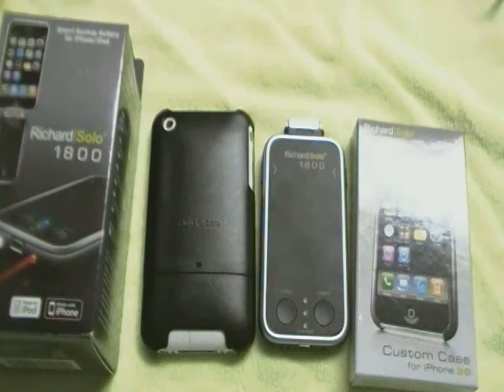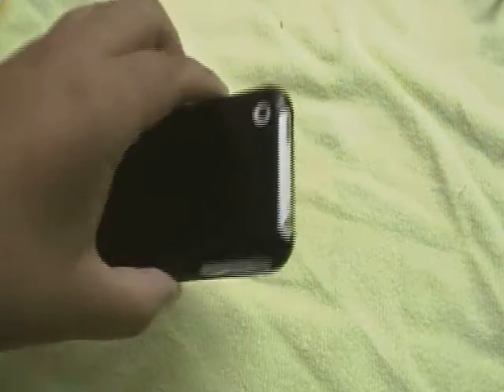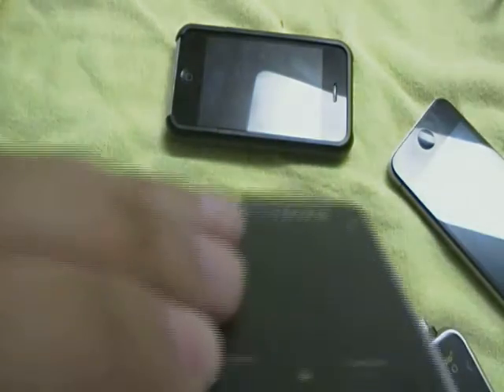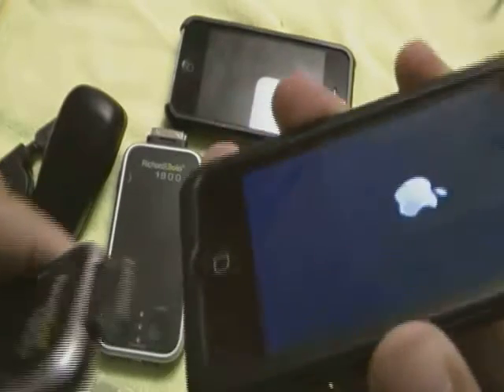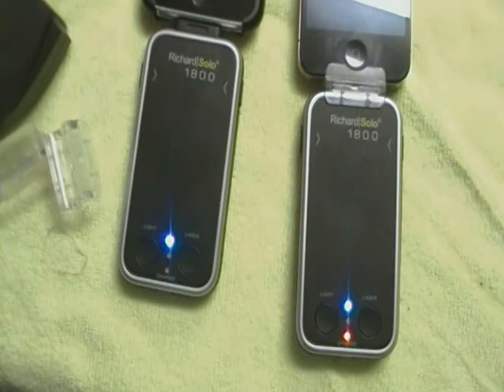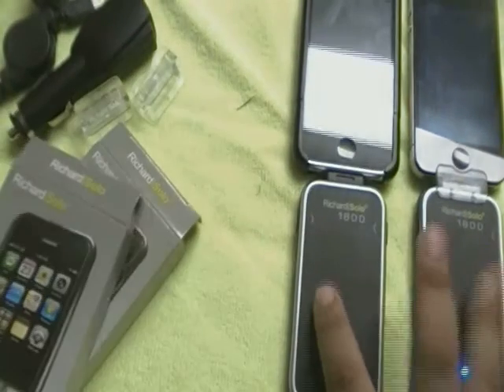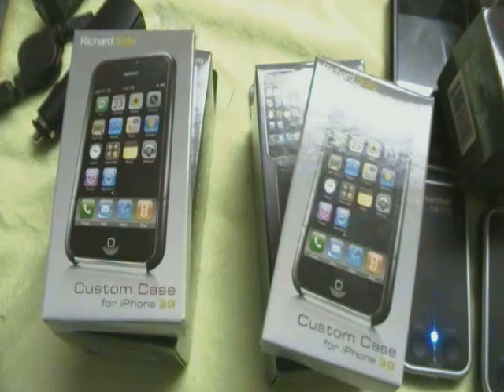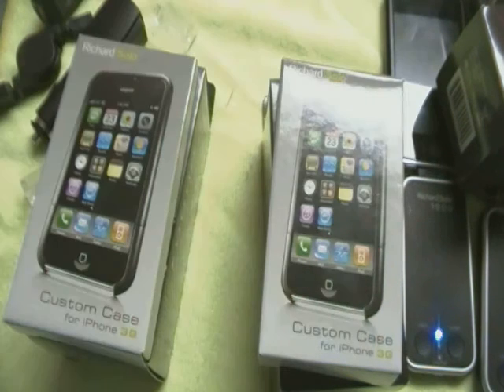RichardSolo 1800/Custom Case Review and GIVEAWAY + Puremate Giveaway Winners!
Congrats to everyone who won the giveaway, and good luck to all who enter this one!